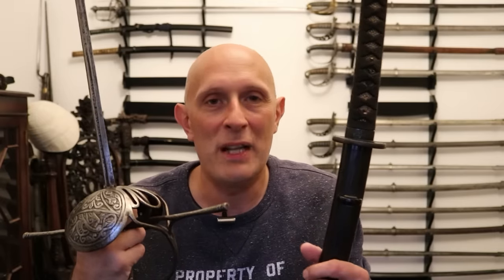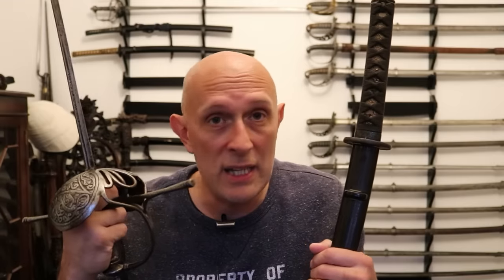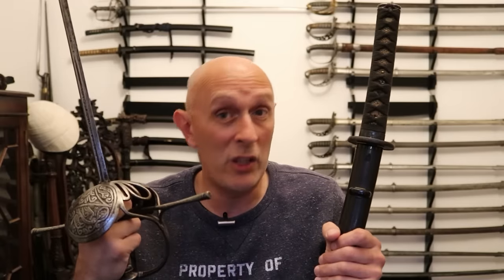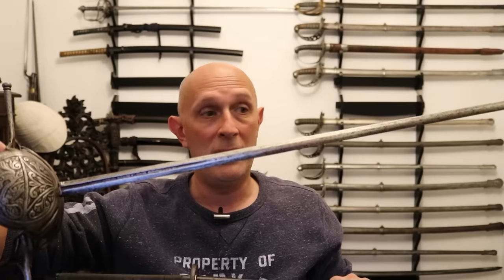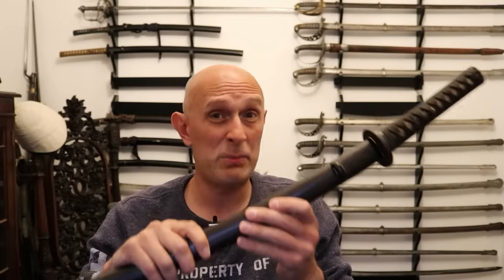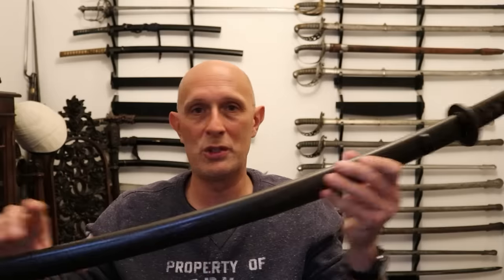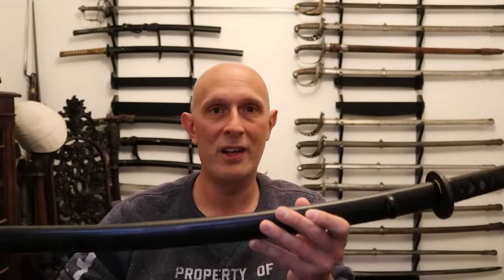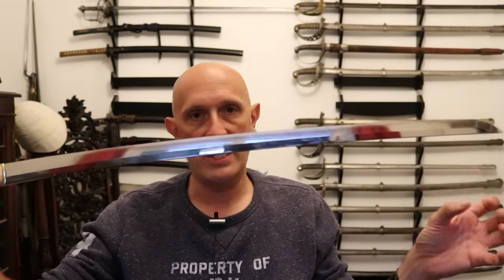SMASHING a Spanish Rapier with a Japanese KATANA? Response to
A response to @LondonLongsword regarding breaking a Spanish (or other) rapier with a Japanese katana.